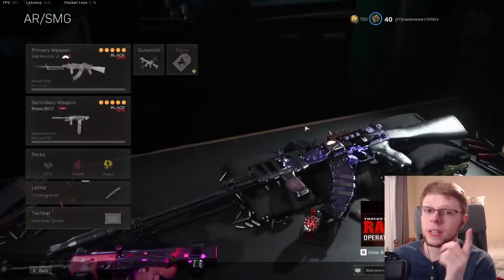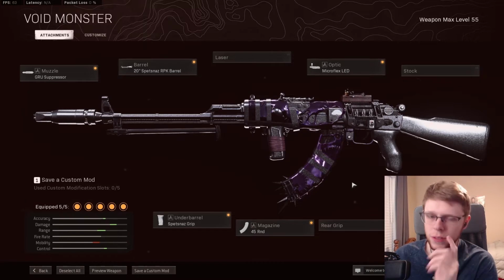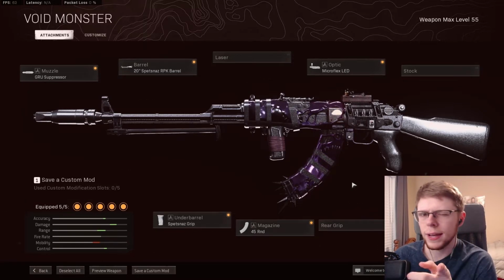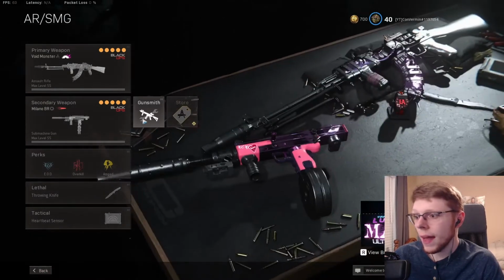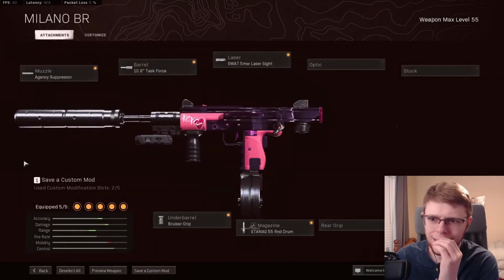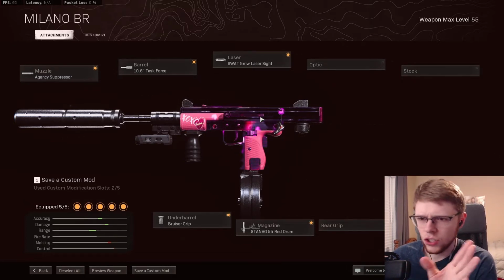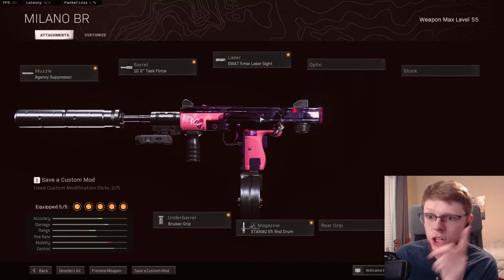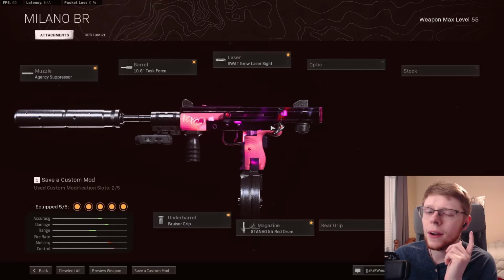The Milano is *FINALLY* GOD TIER in Warzone?! 🤯 (Best Milano Class Setup)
The Milano is *FINALLY* GOD TIER in Warzone?!